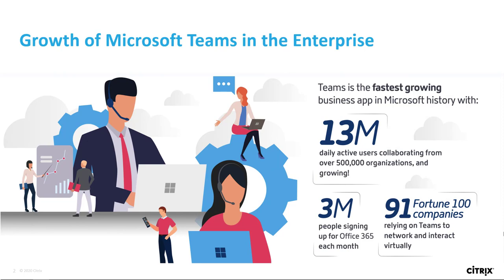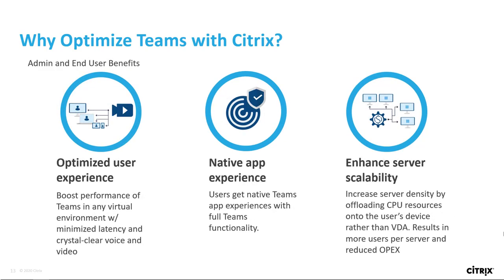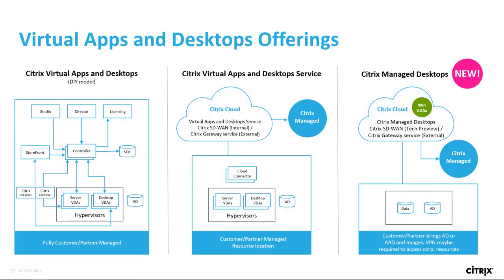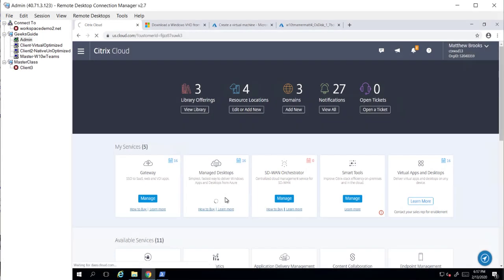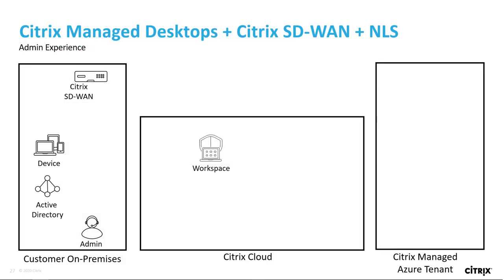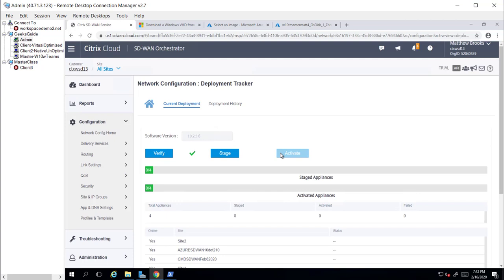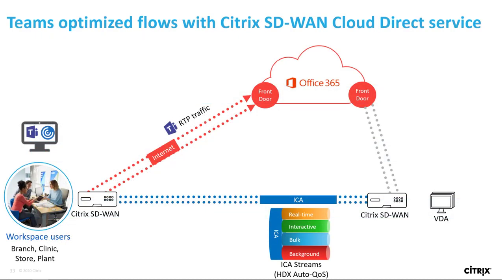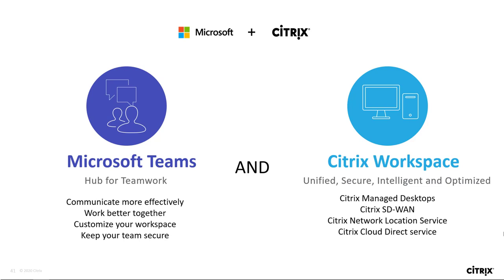Microsoft Teams Optimization Guide for Azure Virtual Desktop (Windows Virtual Desktop)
Have you ever seen the user experience fail due to not properly optimizing Microsoft Teams in Azure Virtual Desktop? But this is not a one-size-fits-all solution. There is a solution for you based on your needs.

-Understand how Microsoft Teams works from a voice/video call perspective
-See how Citrix Virtual Apps and Desktops provides appropriate optimizations for Azure Virtual Desktop users
-Learn how to improve the optimization across branches

If you want to succeed, it is good to remember that when the link quality degrades, so too does the user experience.